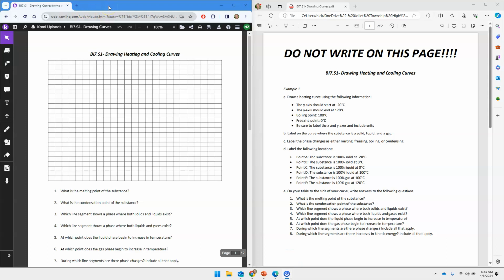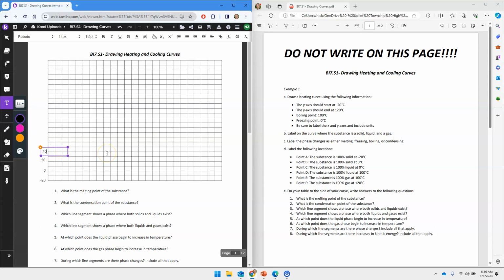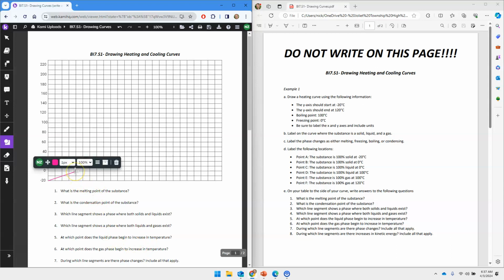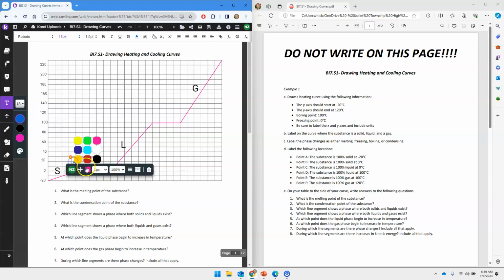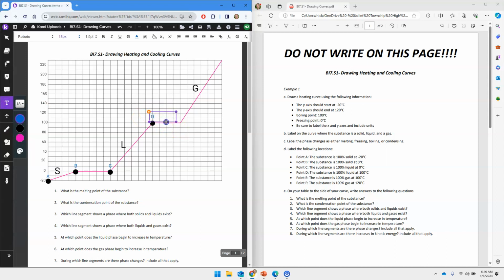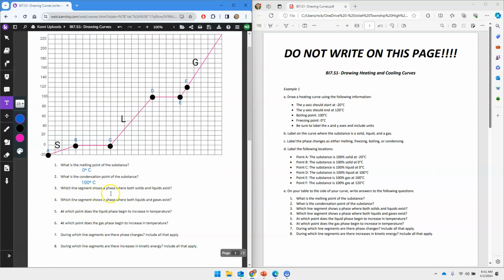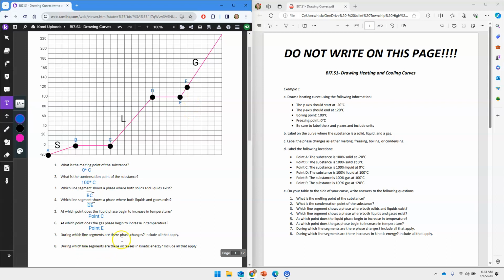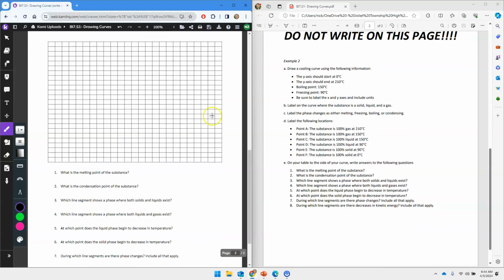Drawing Curves Activity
In this video, I go through the first example on the drawing heating/cooling curves practice.